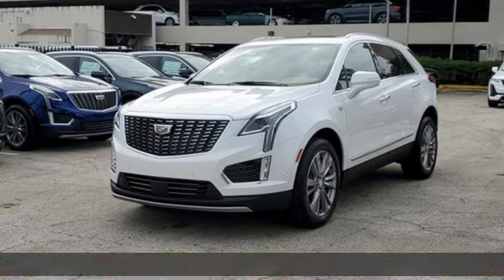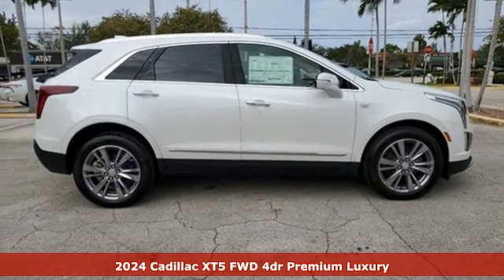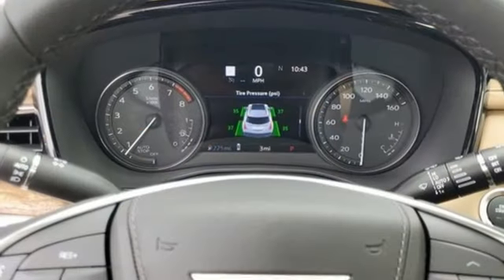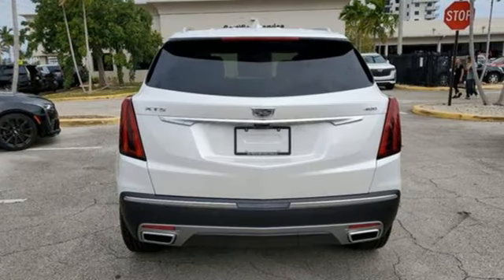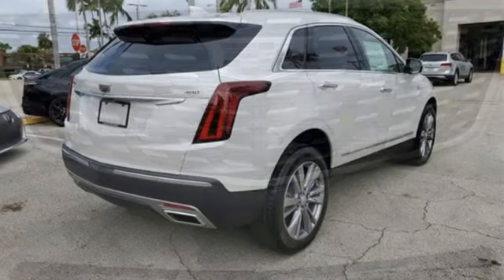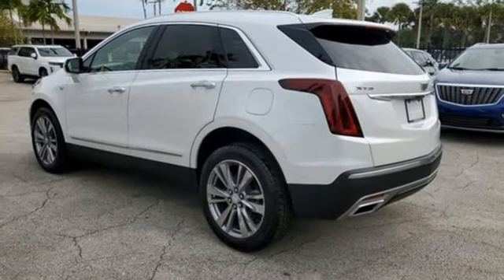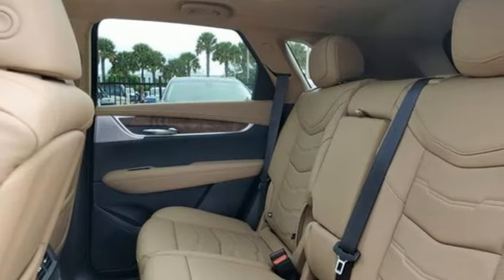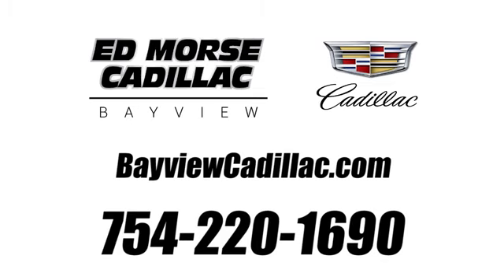New 2024 Cadillac XT5 Miami Fort Lauderdale, FL RZ714154 - SOLD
Year: 2024
Make: Cadillac
Model: XT5
Trim: FWD Premium Luxury
Transmission: Automatic
Color: Crystal White Tricoat
Interior: Jet Black Accents
Stock #: RZ714154
VIN: 1GYKNERS3RZ714154
Recent Arrival! Crystal White Tricoat 2024 Cadillac XT5 Premium Luxury19/26 City/Highway MPG

Address:
1240 North Federal Highway